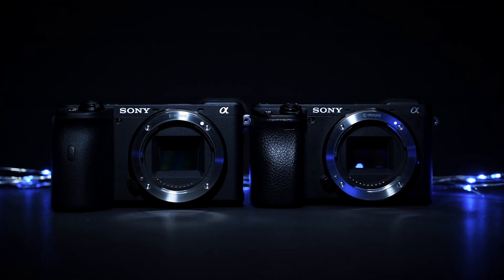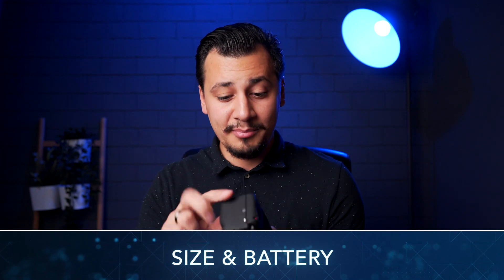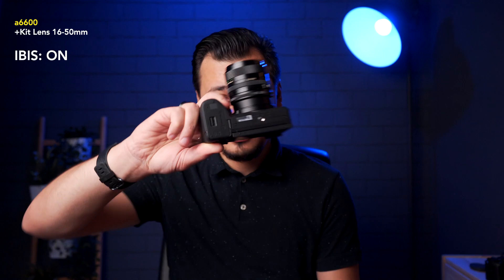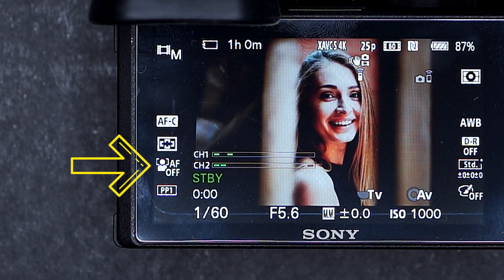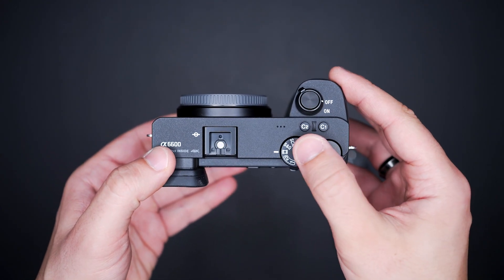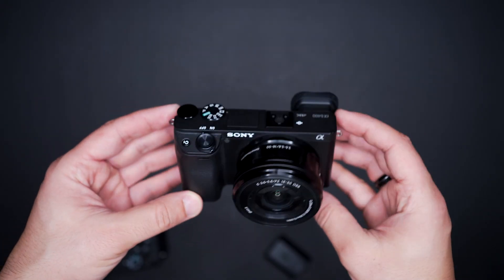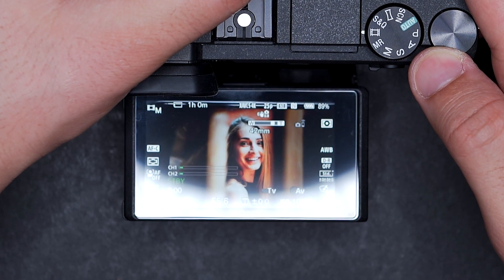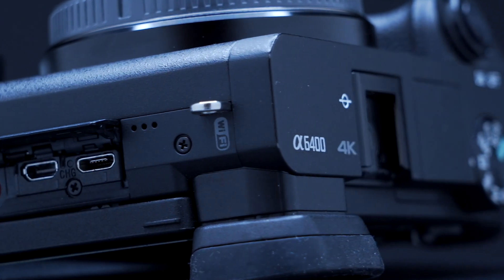10 DIFFERENCES Sony a6600 vs a6400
Besides the similarities in this video, I discuss the 10 main differences between 6600 and 6400 cameras. If you’re confused about which of these you should get. I'm sure this video will help you in making your decision.